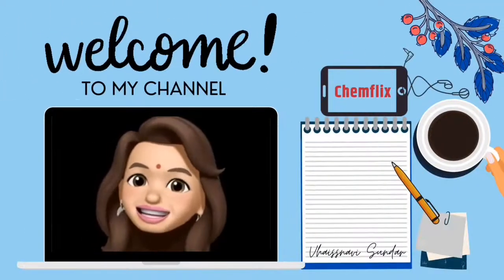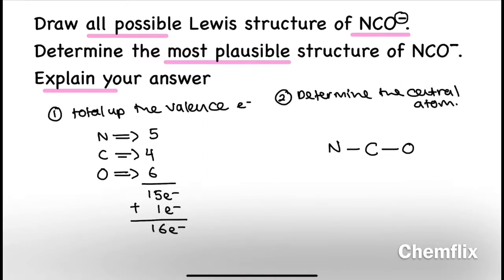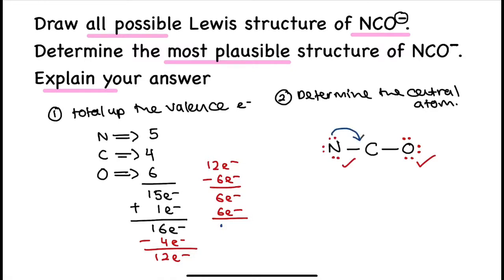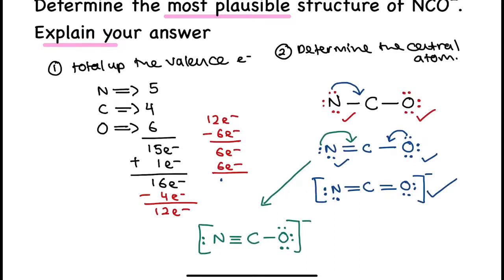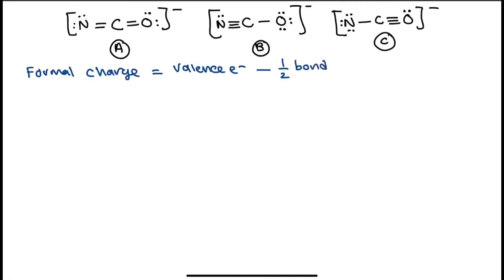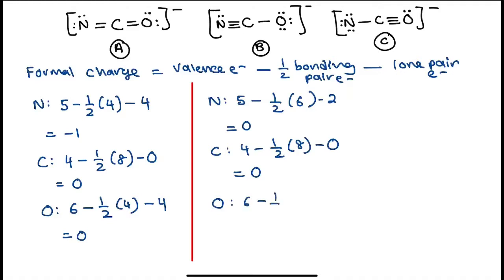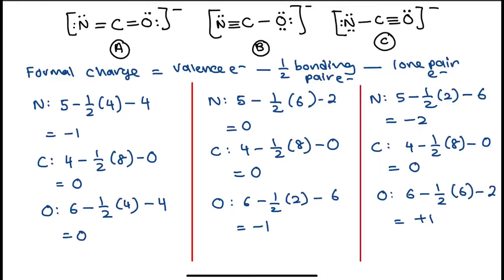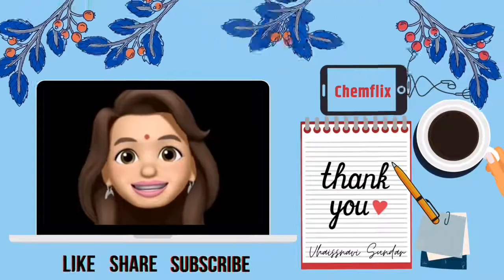How to Draw Lewis Structure of a Polyatomic Ion? | Determine its most plausible structure.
This video tutorial shows how to draw Lewis structure of NCO- and identify the most plausible structure along with explanation.